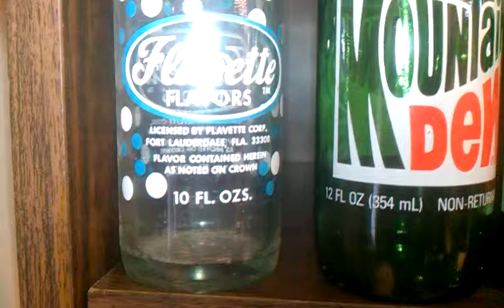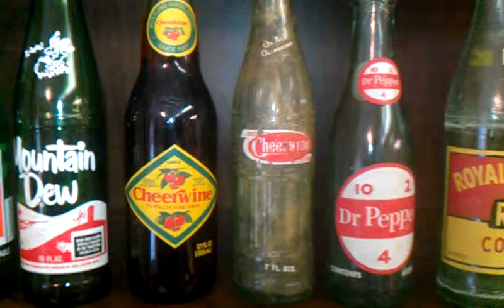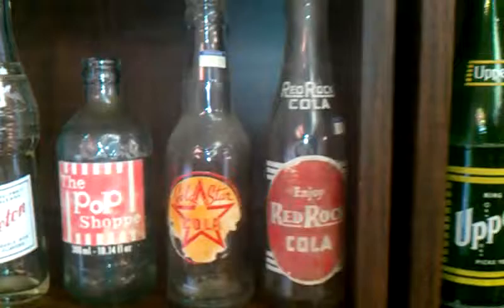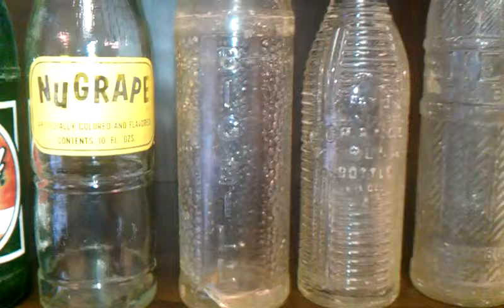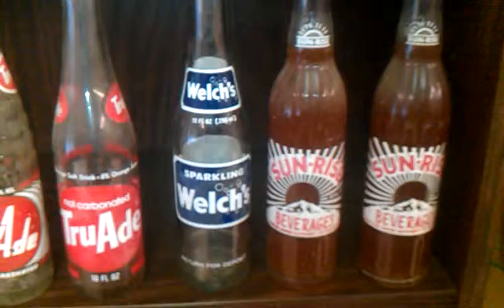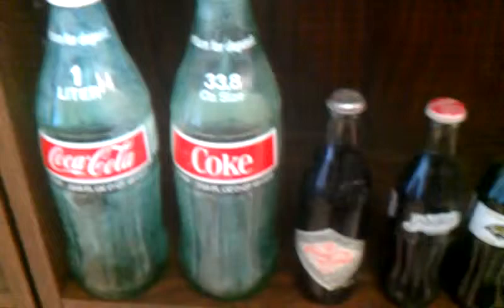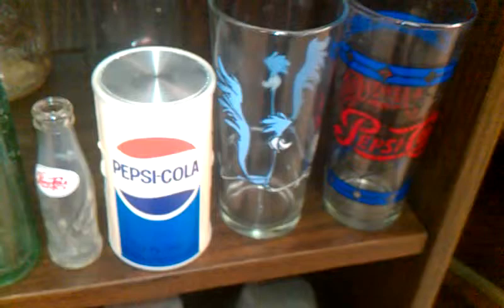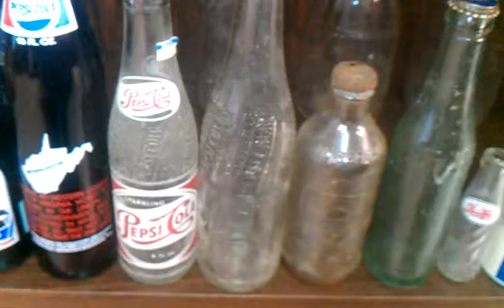Soda Bottles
A few bottles soda bottles I have to bring back memories.